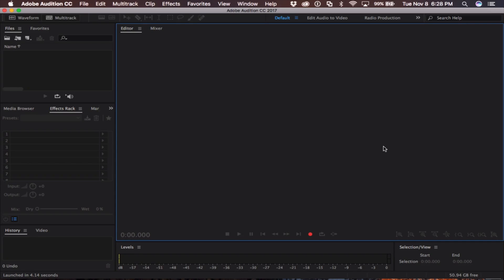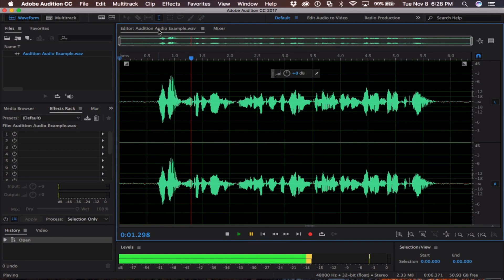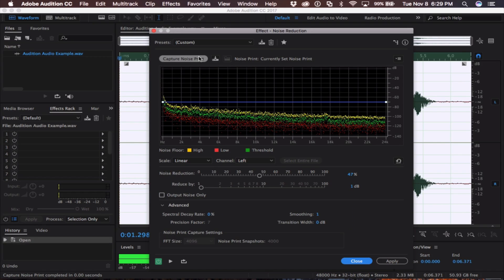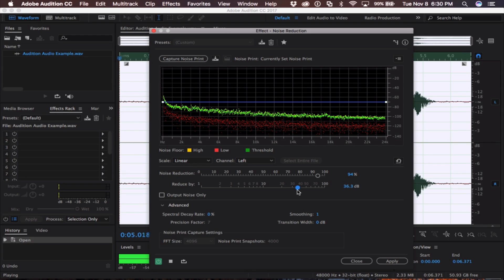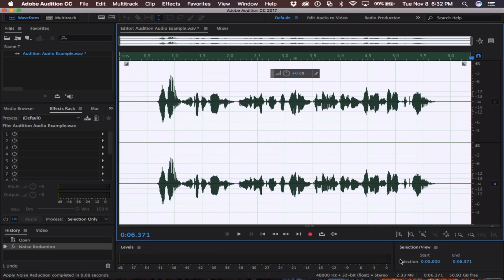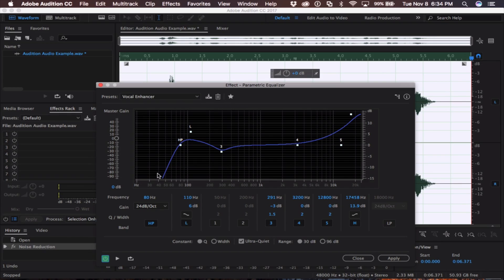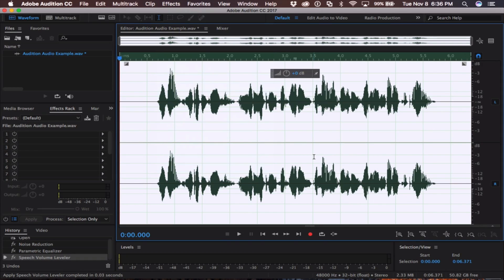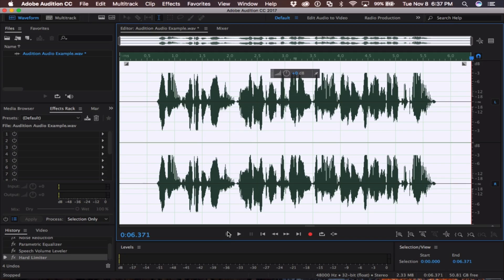How to Improve your Audio! | Adobe Audition CC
Looking to improve the quality of your audio?  In this video I show you a very effective procedure to instantly enhance your audio.

Make sure to leave your questions down below...

IF YOU GUYS READ THIS DESCRIPTION, let me know by leaving a video suggestion in the comments...